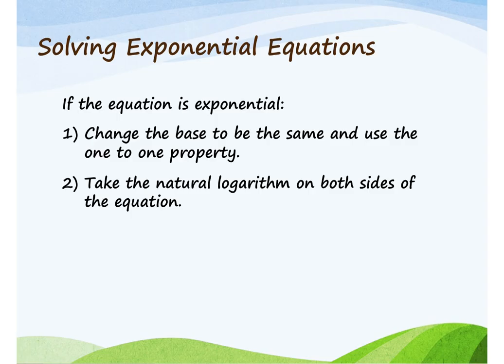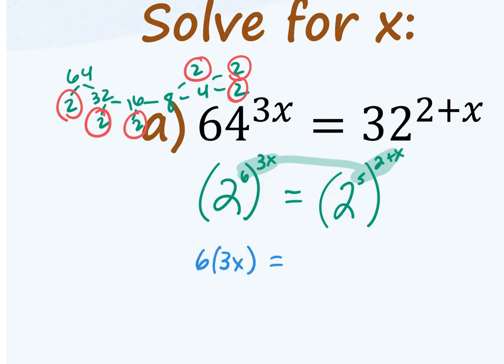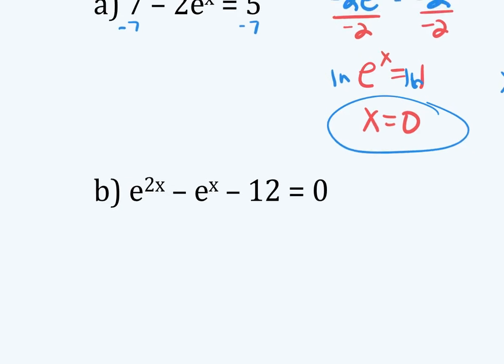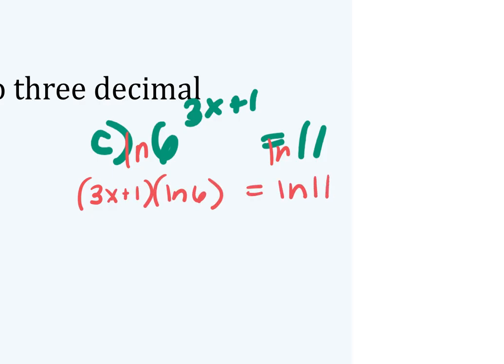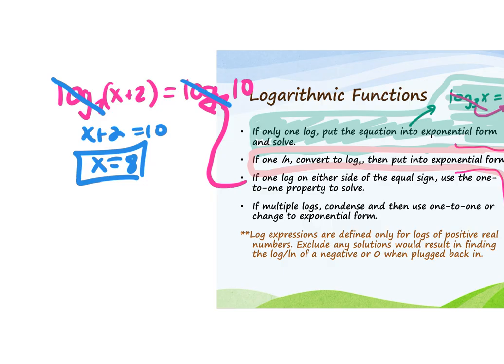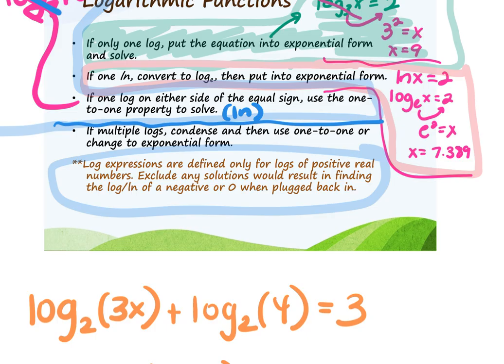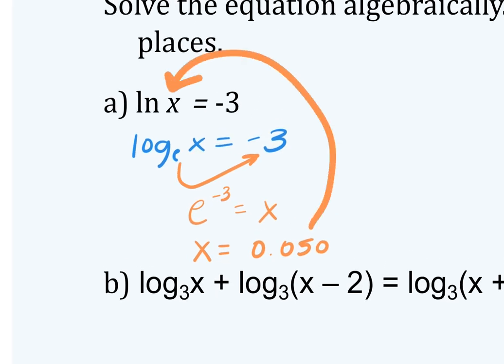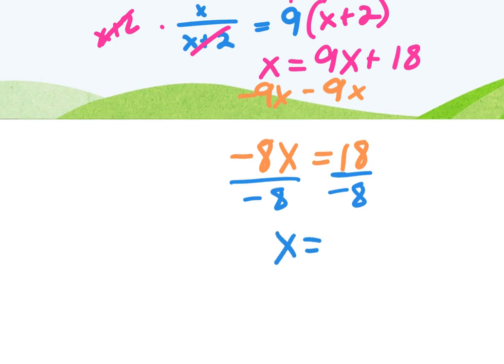10.20_PHA 3.4_Exponential and Logarithmic Equations